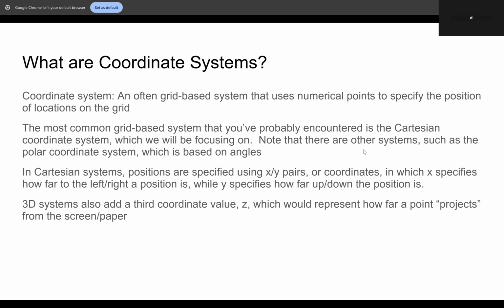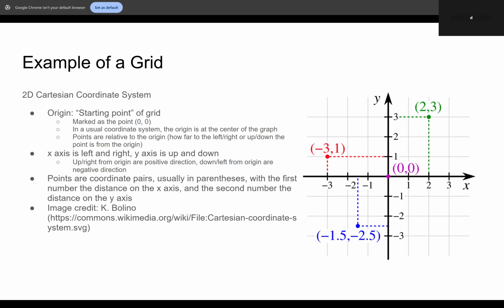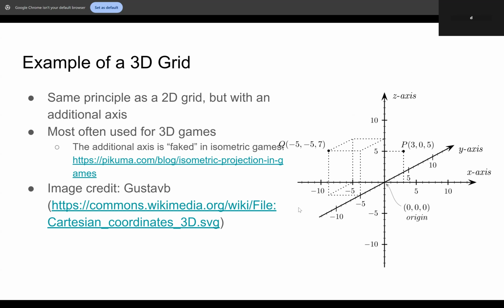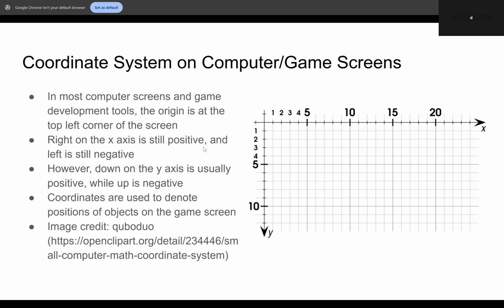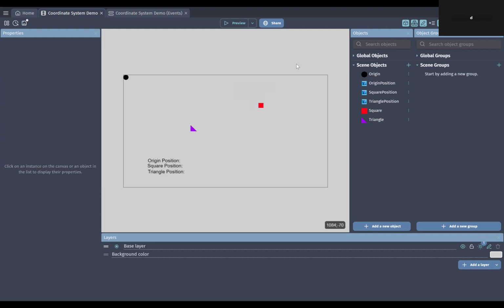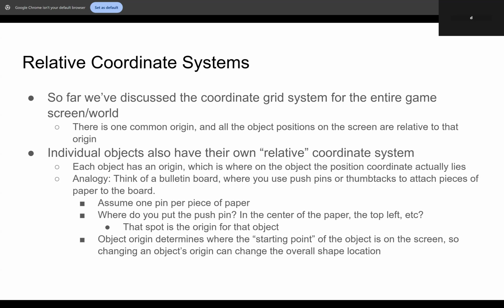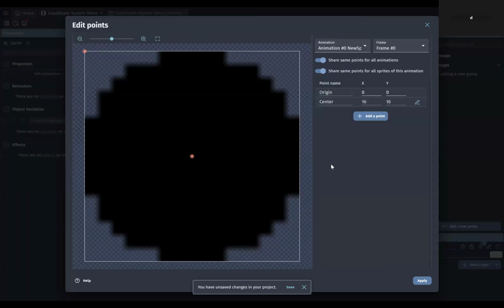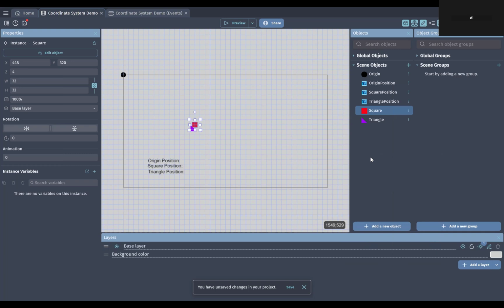Math Matters: Coordinate Systems in Games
If you're like many people, you might feel like the math you learned in school has been completely useless in your daily life. In this new series, I will attempt to change your mind!  If you're a game or software developer, there's definitely a good use for much of the math you learned.

Today we will be focusing on coordinate systems in games and software.

TIMESTAMPS:
01:10: What are coordinate systems?
03:00: Example of a 2D Cartesian Coordinate Grid
06:04: Example of a 3D Grid
07:22: Coordinate system on computer/game screens
11:22: GDevelop game example/demonstration
14:45: Relative coordinate systems (in which objects have their own origins)